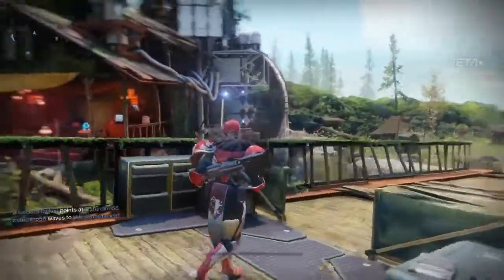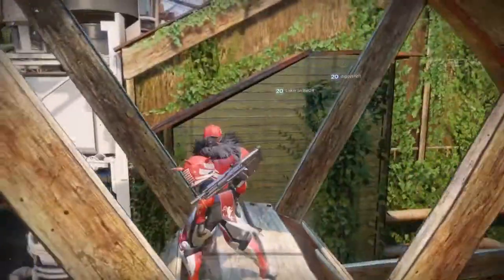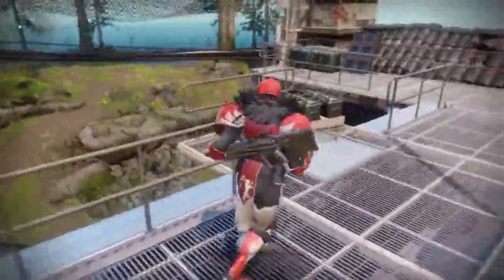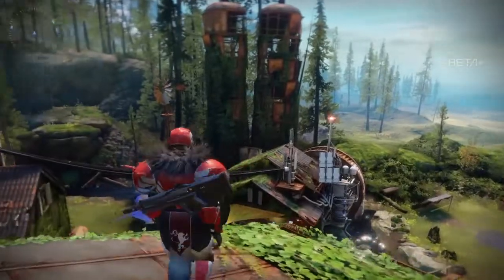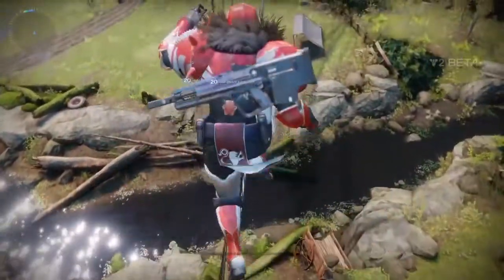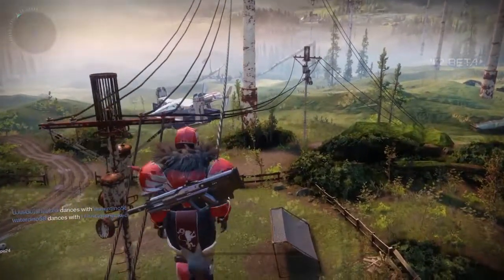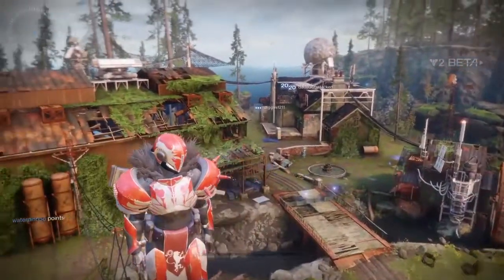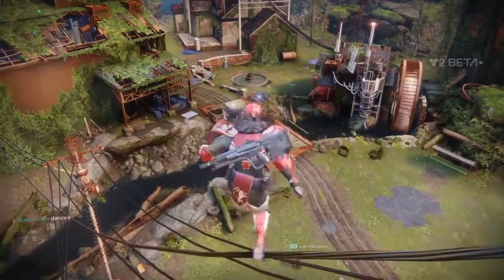Farm Climb Tutorial in Destiny 2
Spidercides

Raeyenz

Aceman

DirtySadPanda